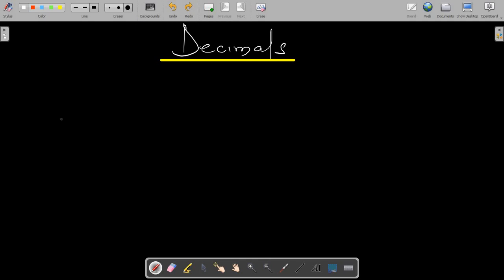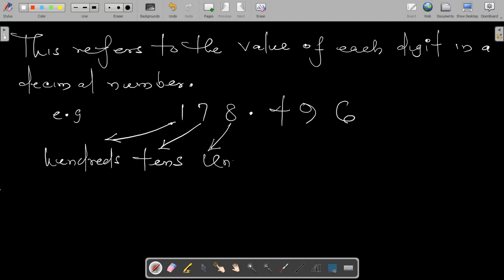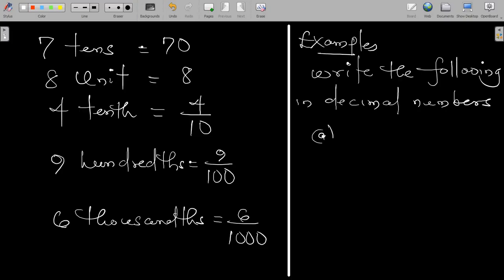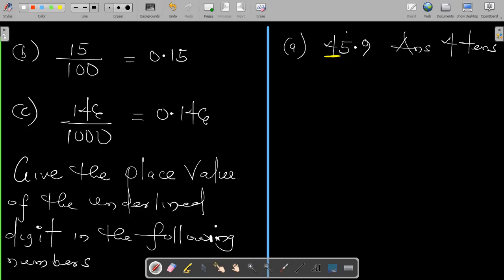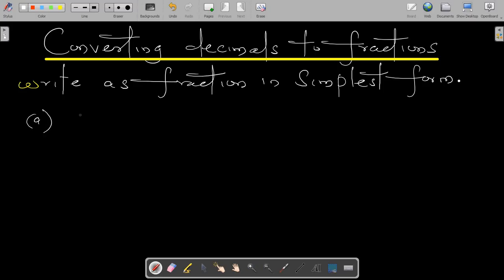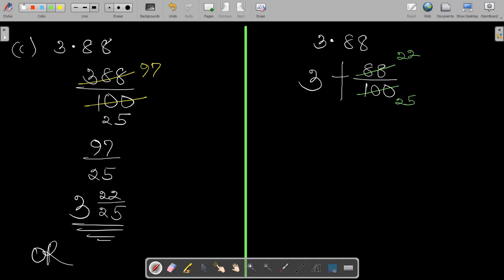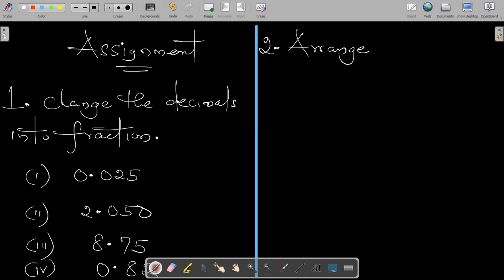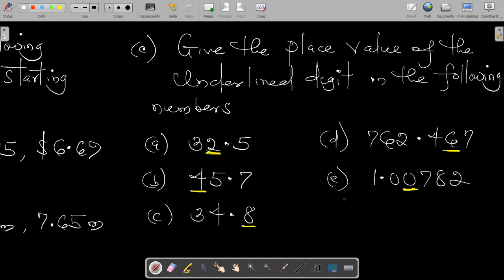Decimals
Decimals made simple. This video covers place value and converting decimals to fractions.